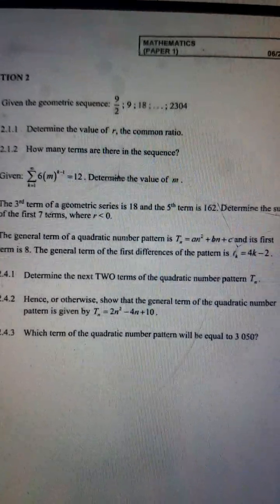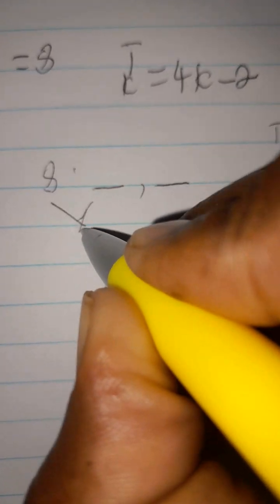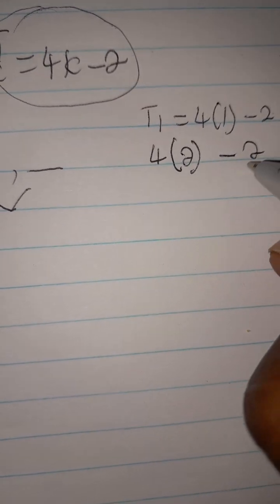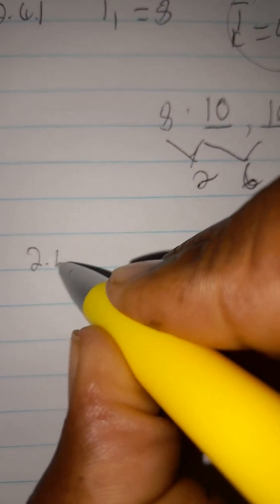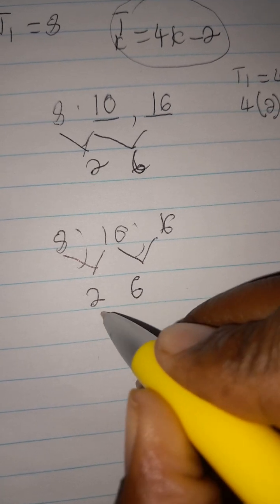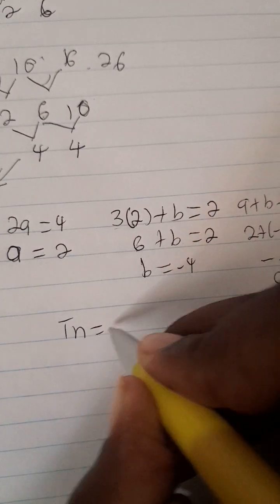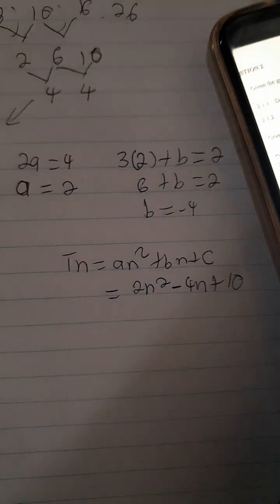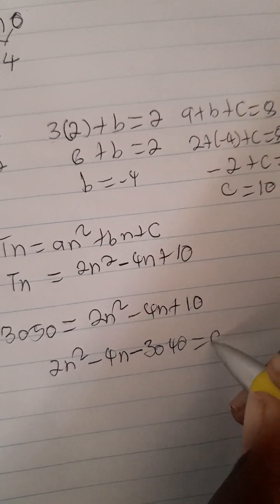Part 2 video of question 2 |Patterns |June 2024 Exam Preparation Paper 1 Grade 12